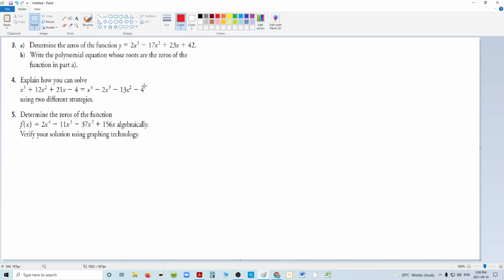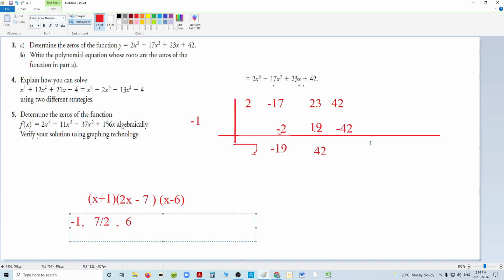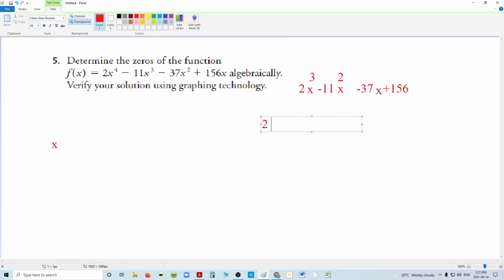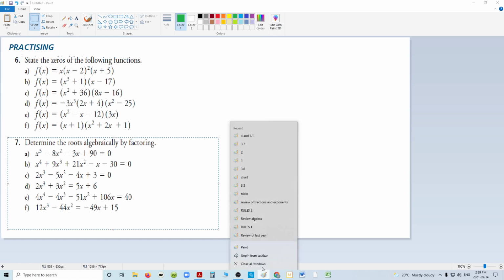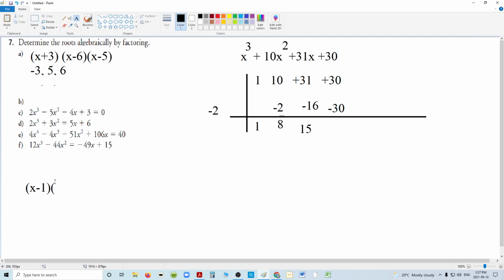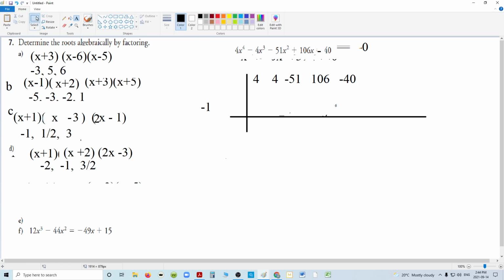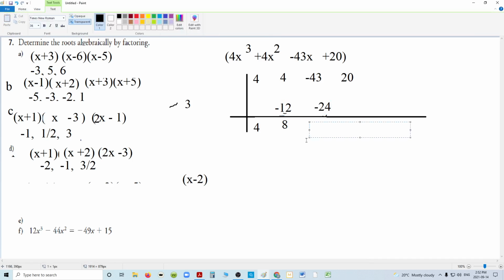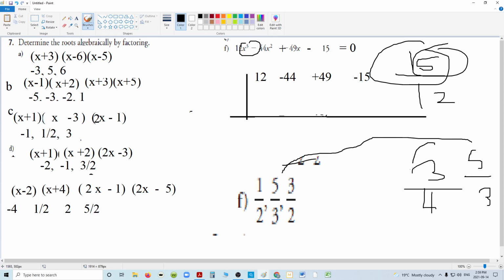Advanced Functions (Functions 12) Chapter 4 1 Part B